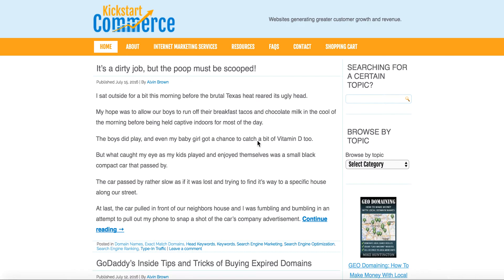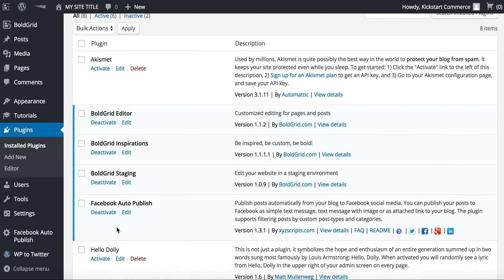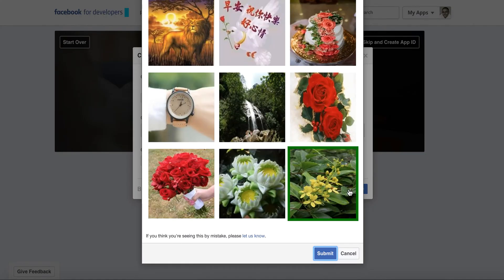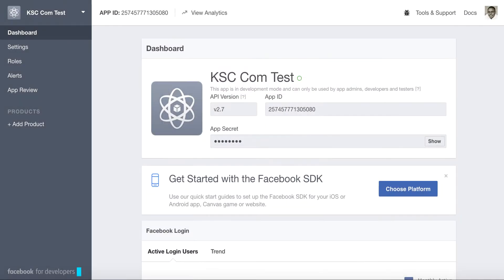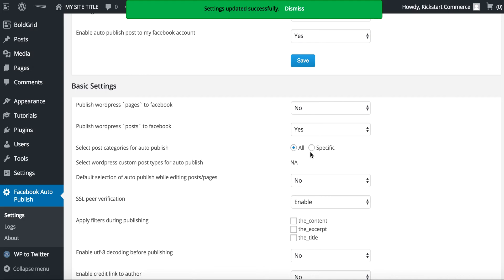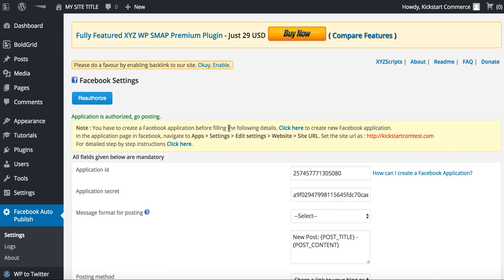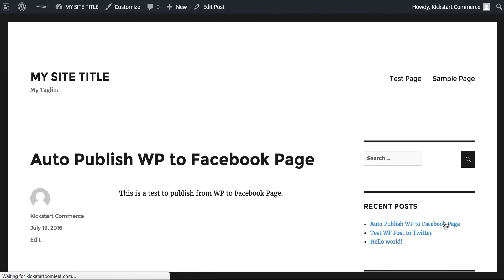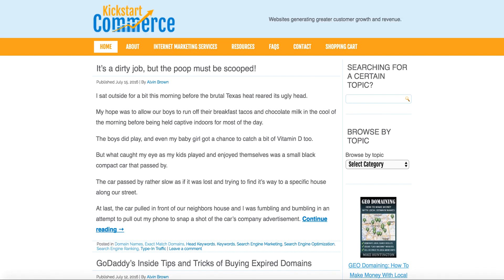Auto Publish WordPress Posts to Facebook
This quick tutorial walks you through how to setup your WordPress website to auto publish posts to Facebook Pages.

In this tutorial, I show you using a website hosted on InMotion's Wordpress Hosting how I schedule posts to be published in the future to both my website and Facebook Pages.

This tutorial helps you to streamline your content creation and promotion without having or adding additional steps after the fact.

For more information and additional tutorials, then please visit KickstartCommerce.com.